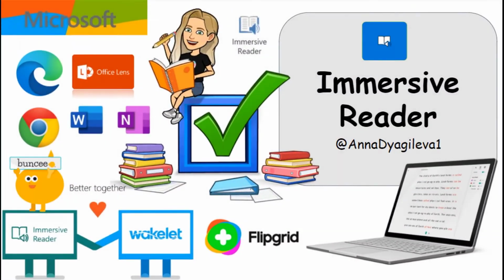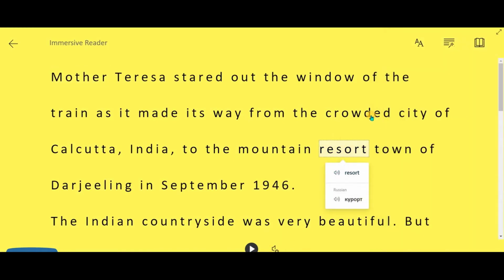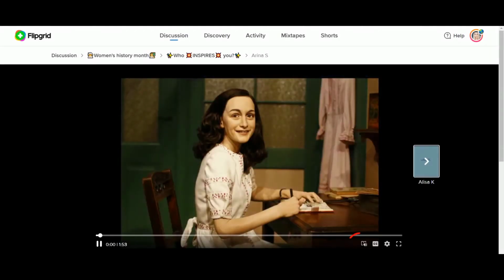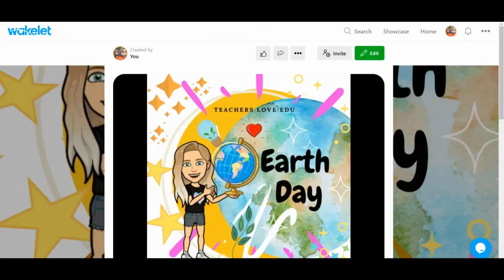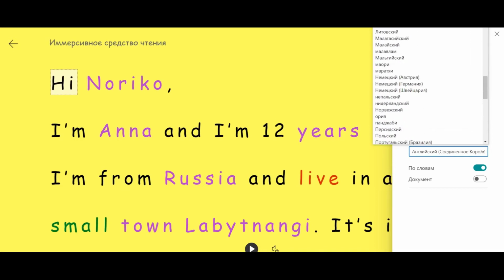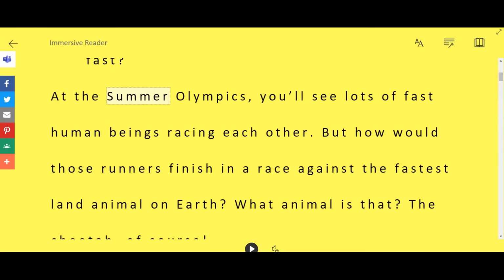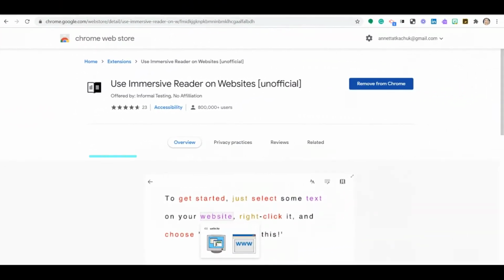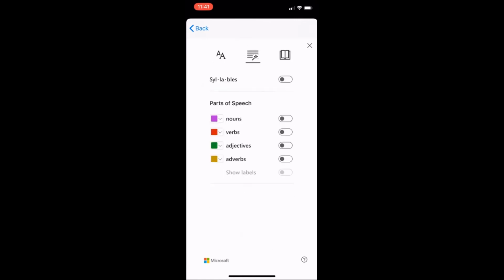What Immersive reader is. Where and how you can use it with your students (full version).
📢 In this video, I'm sharing with:

✨ what Immersive Reader is.
✨ what inclusive and magical options it has.
✨ why it is a good idea to start using it.
✨ on which platforms Immersive Reader is available.